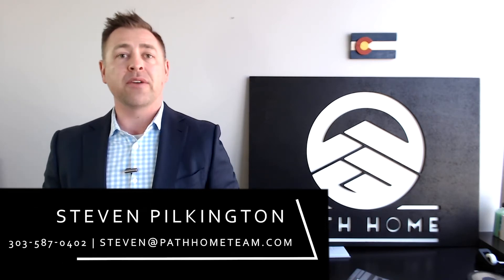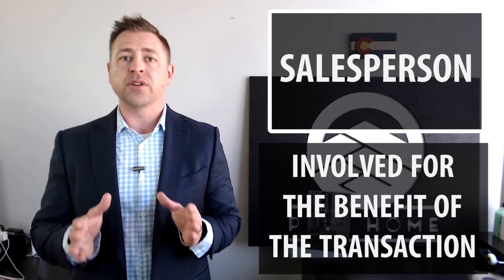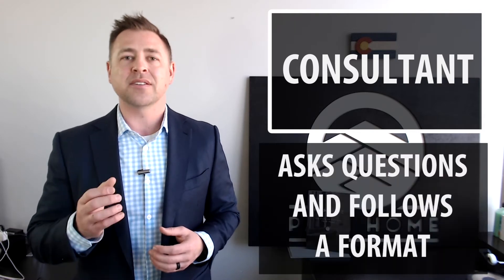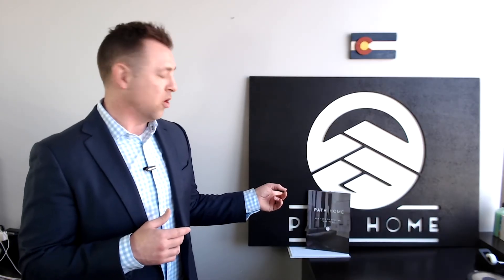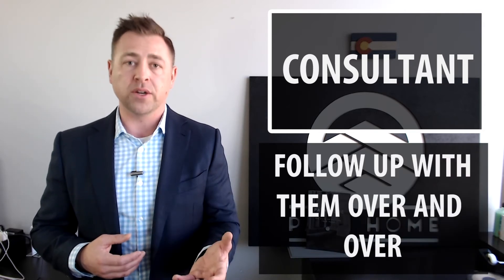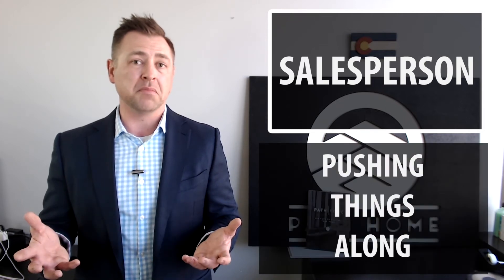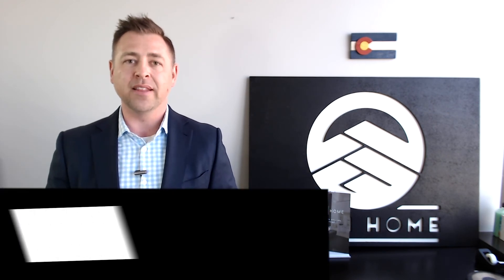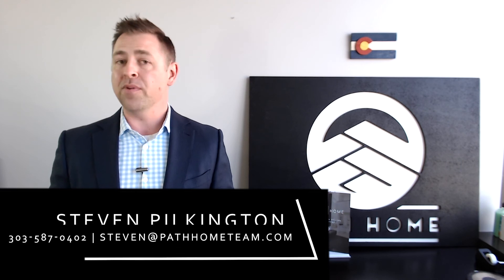How Does a Consultant Differ From a Salesperson?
Do you know the difference between a salesperson and a consultant? Today I’ll define these terms and offer my advice on which you should aspire to be. A salesperson (also known as a ‘transaction broker’ in Colorado) is someone who’s involved for the benefit of the transaction. A consultant, on the other hand, is dedicated to guiding and advising their client. To find out more, watch this short video.

Steven Pilkington
Path Home Team